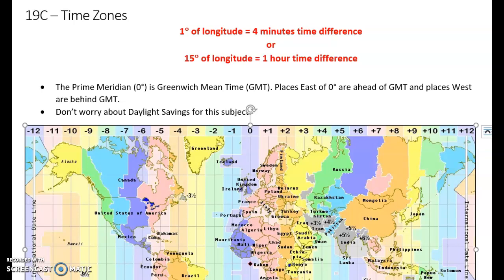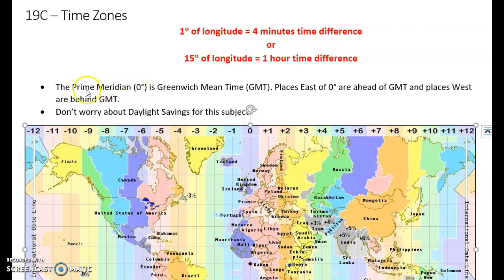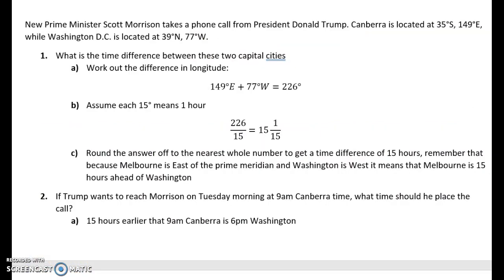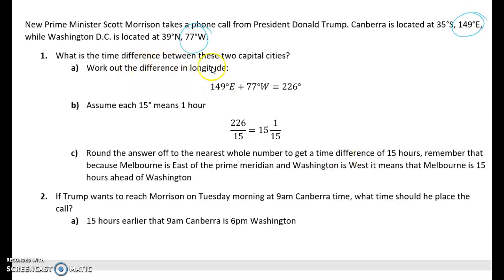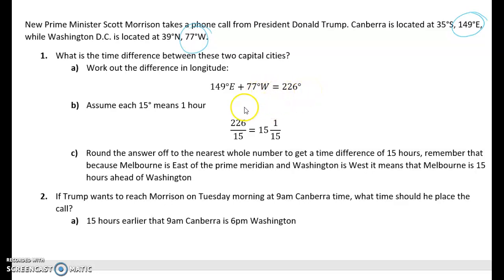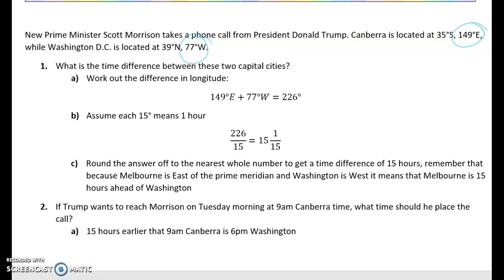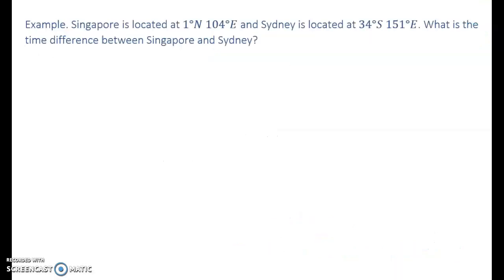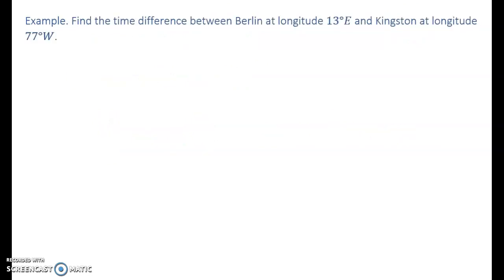Yr 12 Ex 19C Time Zones